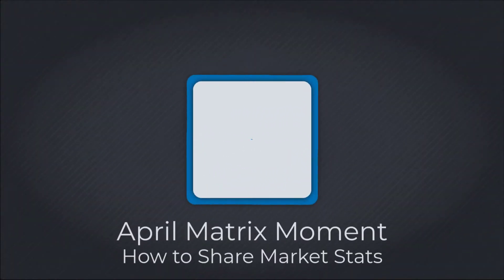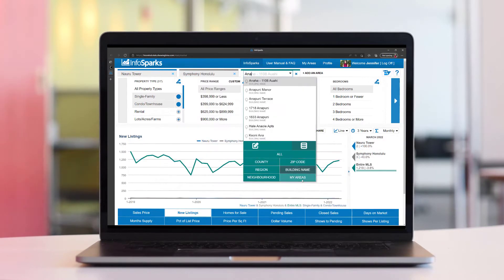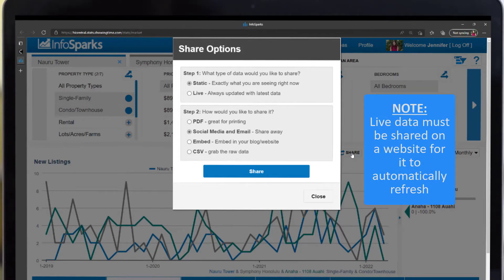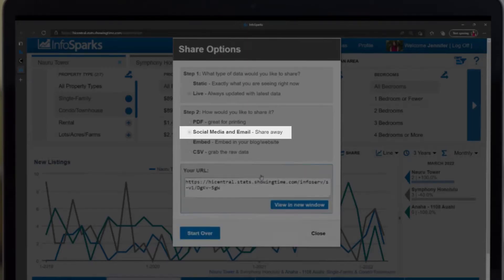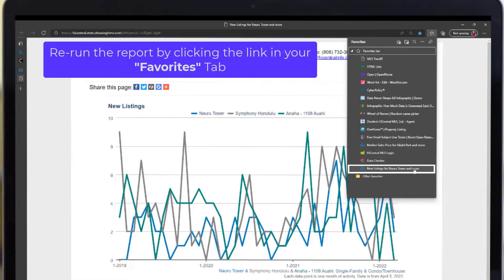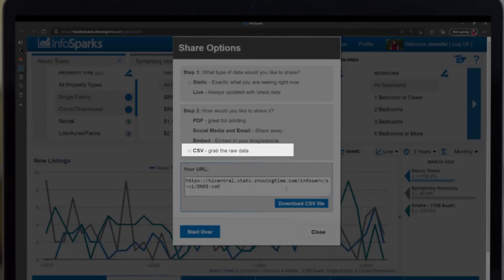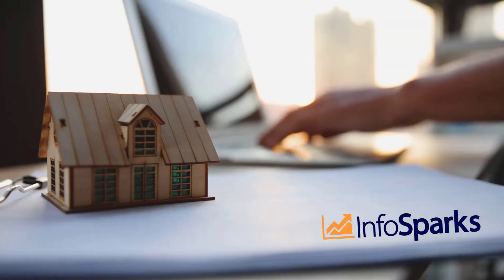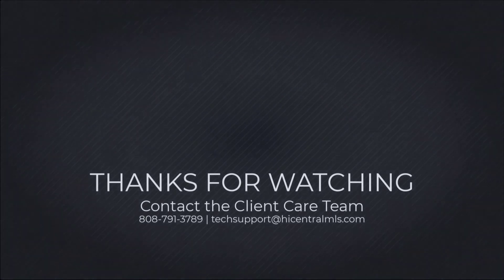How to Share InfoSparks Market Stats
April 2022 Matrix Moment

Learn how to create your own market stats and share that data with others with a few quick decisions.